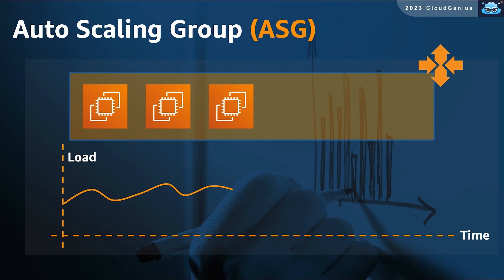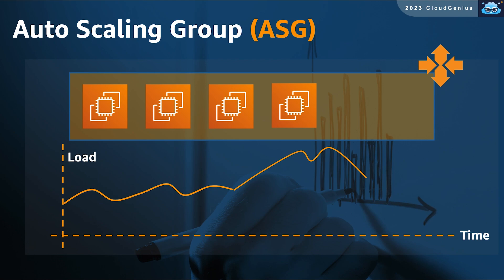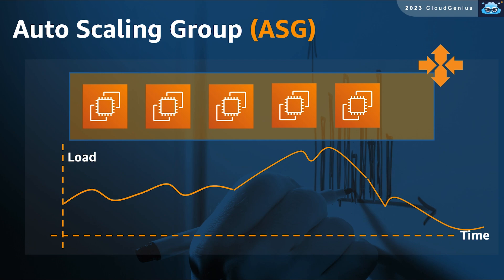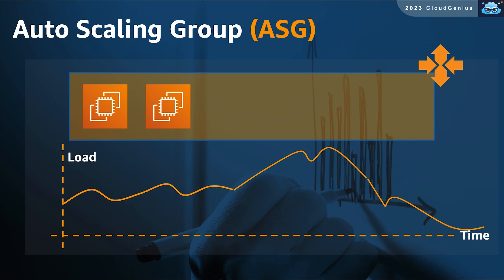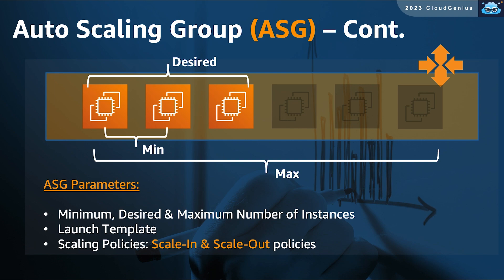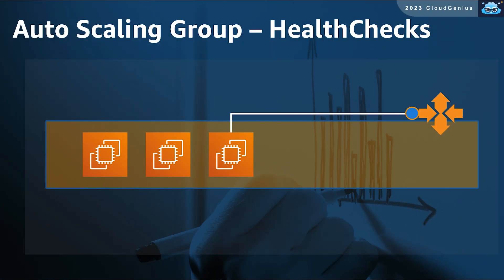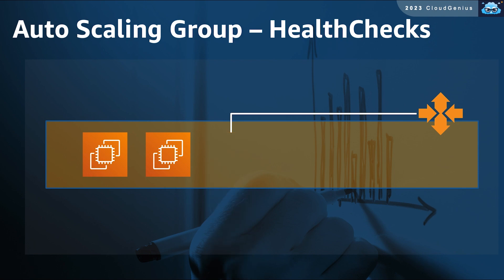AWS-Cloud Practitioner Course-011-Section2- Auto Scaling Group ASG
Learn about Horizontal scaling and Cloud Elasticity. Let's learn about AWS ASG, Auto Scaling Groups.